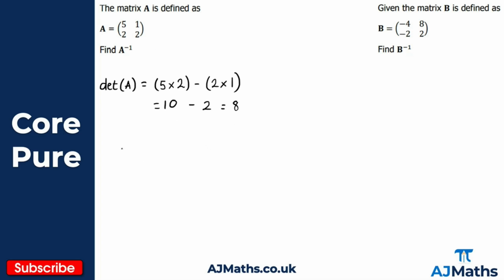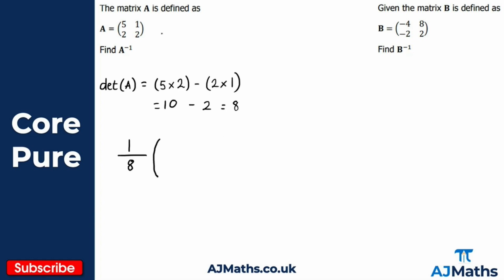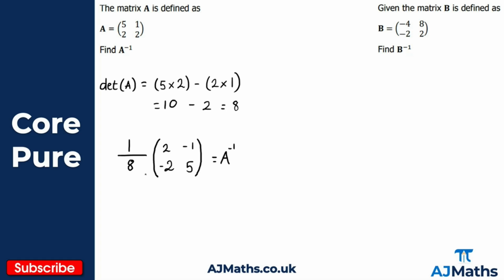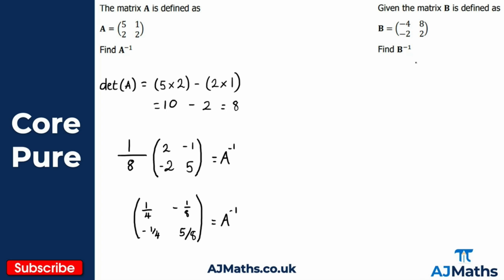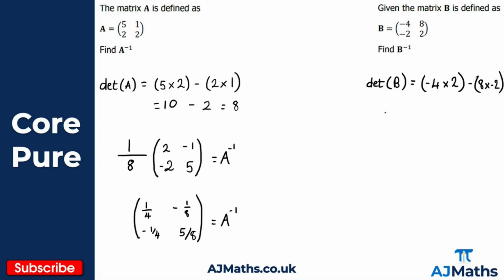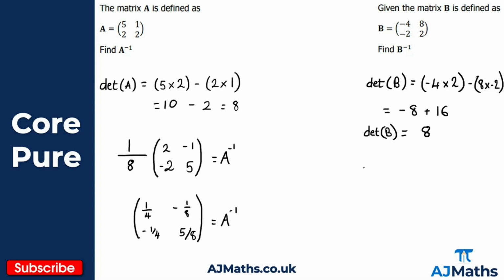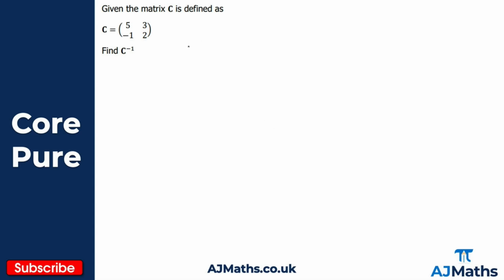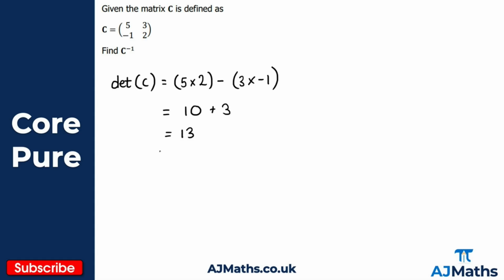A Level Further Maths | Core Pure | Inverse of a 2x2 Matrix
In this lesson, we will take a look at how to find the inverse of a 2x2 matrix for Core Pure 1 from Edexcel A-Level Further Maths. This is part of the Edexcel A-Level Further Maths Core Pure 1 module. Perfect for Edexcel, OCR, AQA, and other UK exam boards.

Timestamps: